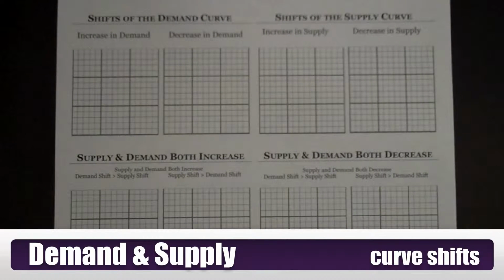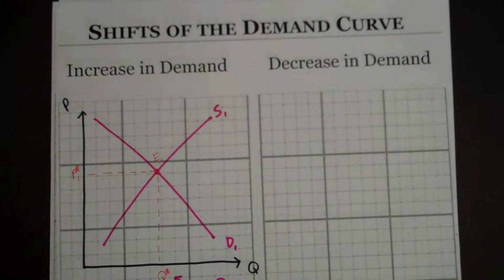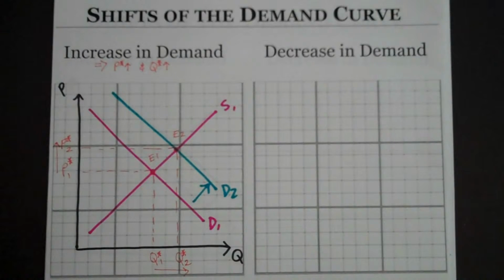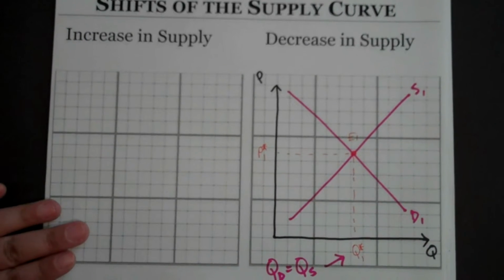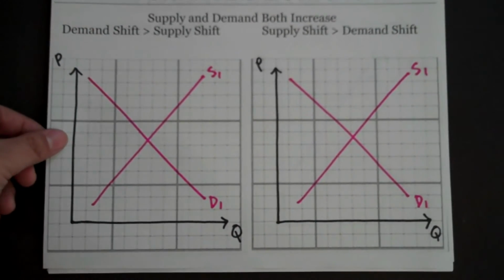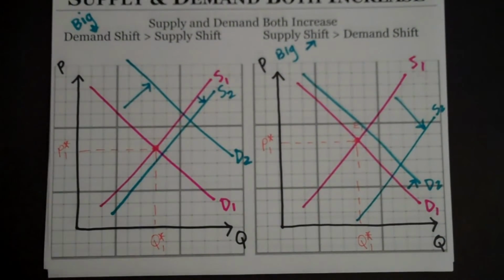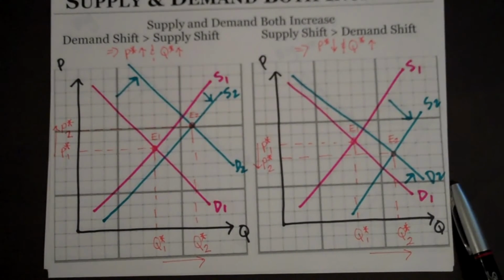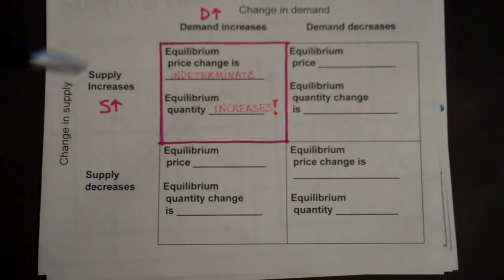ECONChat: Demand and Supply Graphs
A short explanation about how to shift the demand and supply curves for my UWG Econ students.